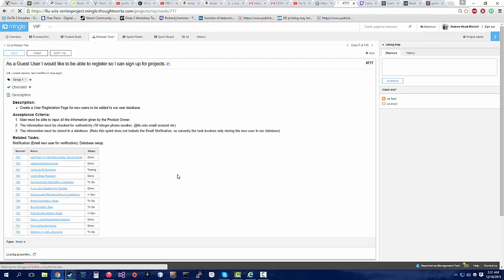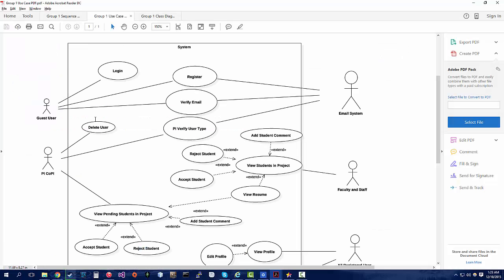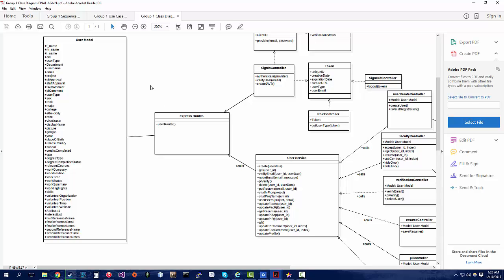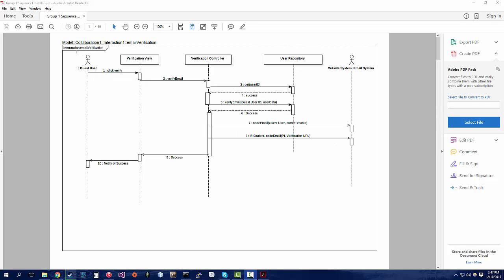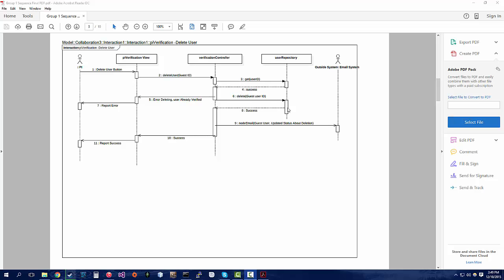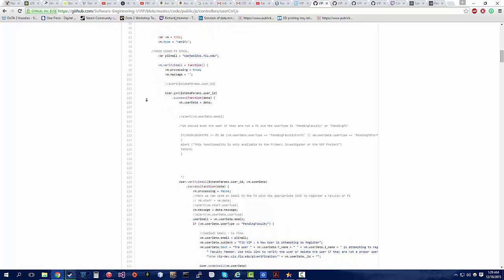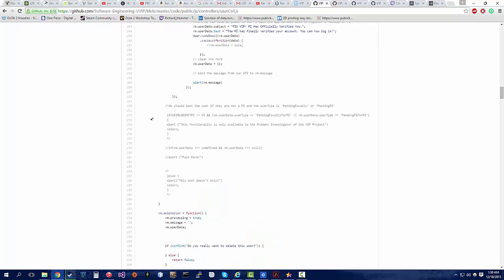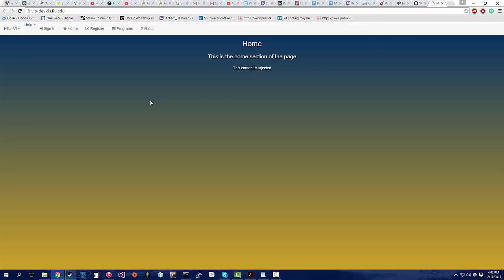FIUSCIS-SEI-2015Fall-VIP-Reference-_RegistrationAndVerification_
Created by Andrew Mitchell

Reference video containing mingle information, UML Diagrams, some code review, as well as some improvements.

The code reviewed can be located in the code/public/js/controllers/userCtrl.js

as well as the

code/app/routes/userRoutes.js

files

The bug mentioned at the end of the video should be a fairly simple fix, but it was the end of the sprint when it popped up during the site map fix. Sadly I did not have time to fix it dealing with finals as well as trying to finish this class with the remainder of our team members. The link should still be only available to the PI, but if they know the address they could access it and verify a user.

The code in question was removed (Greater than and less than signs removed due to youtube restrictions) :

li ng-if="getUserType()== 3"

li

this li encompassed my piVerification.html page, but it could no longer access the getUserType() function from the RoleCtrl with the new sitemap (During the injection to the index.html it must have lost the controller).